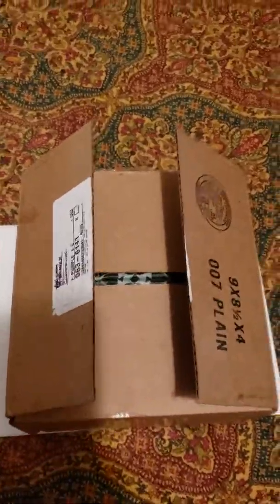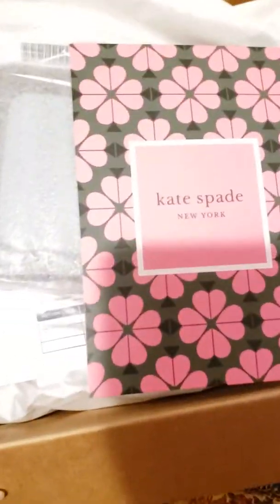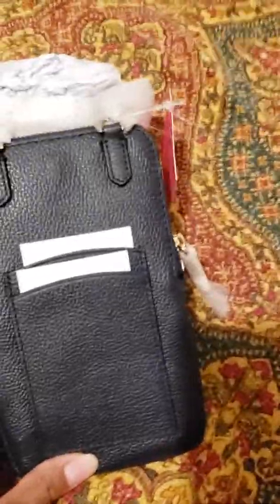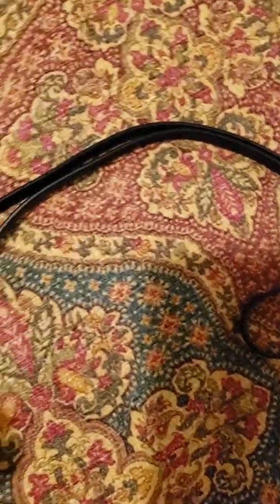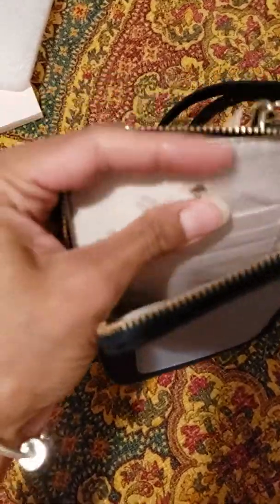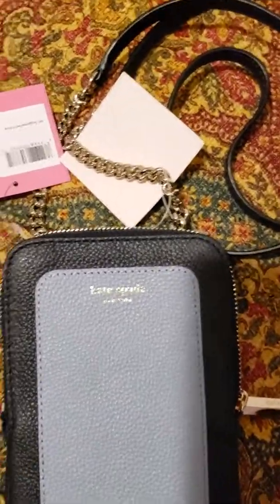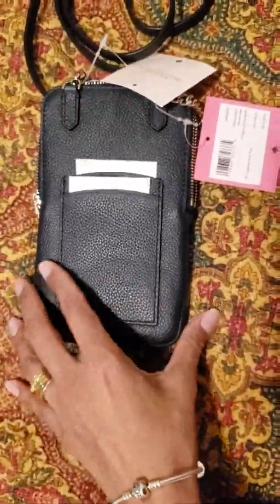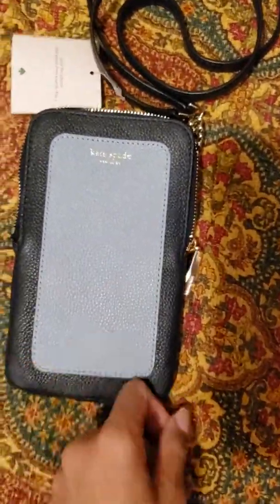Kate spade Margaux phone crossbody (horizon Blue Multi)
Kate spade Margaux phone crossbody(my phone got stuck in it with the cover,without cover its fine)